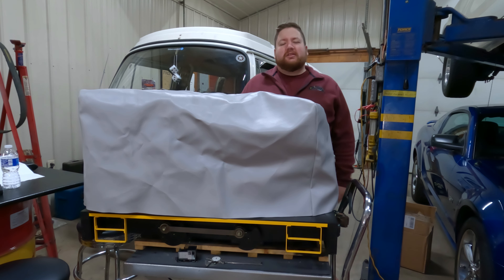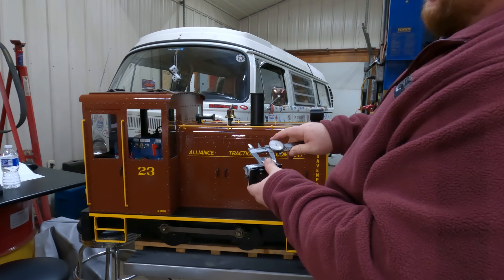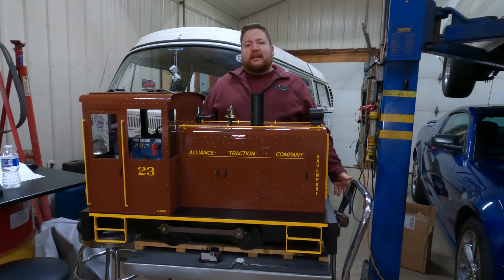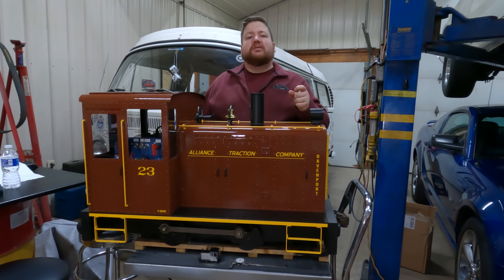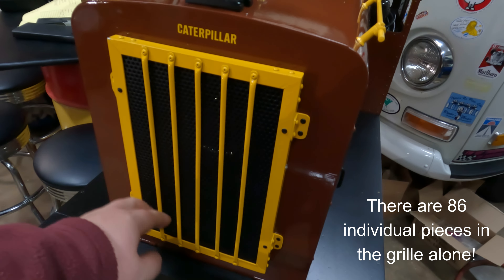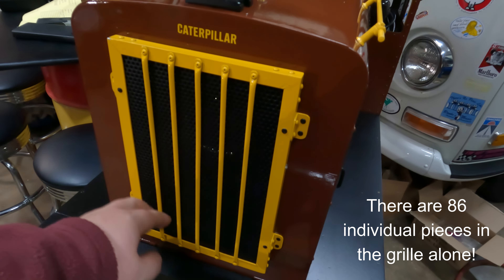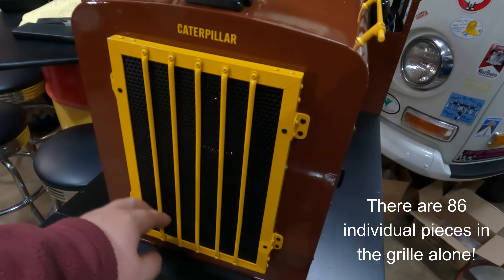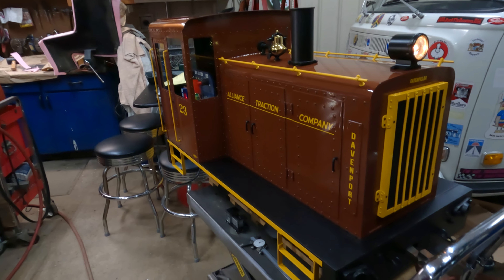7.5" Gauge Gas to Electric Locomotive Conversion | Part 3, Building the Body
Join along for some detail on how the Davenport's body was assembled.